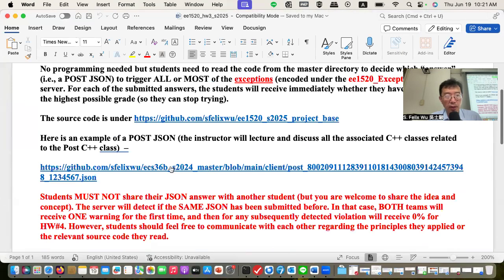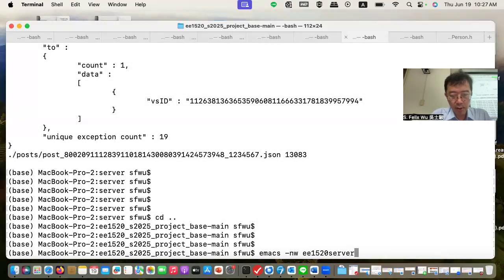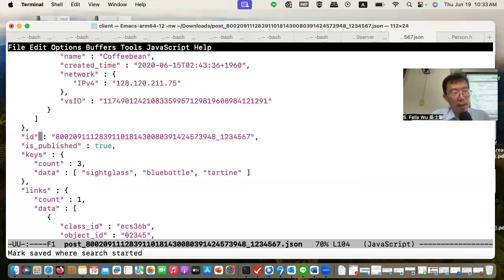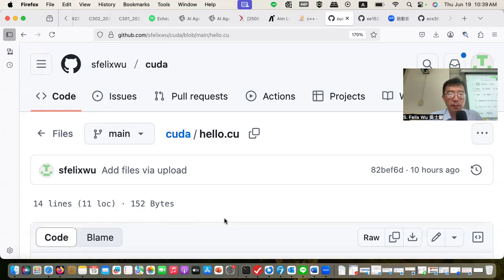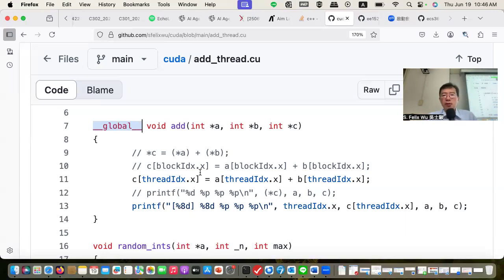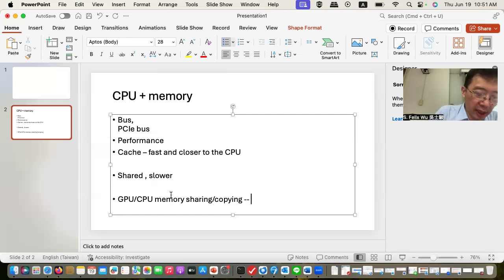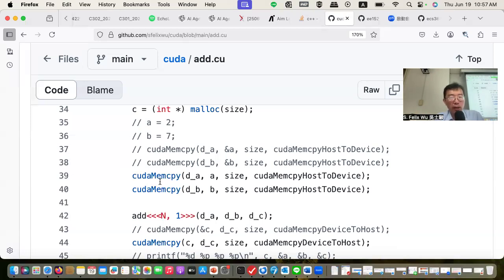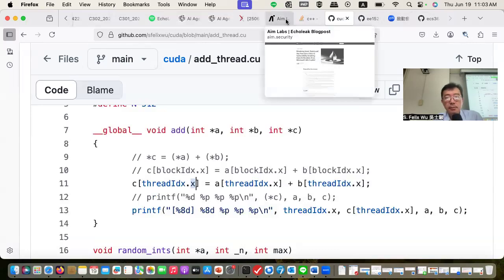NCKU EE1520 Lecture 49 0619 2025